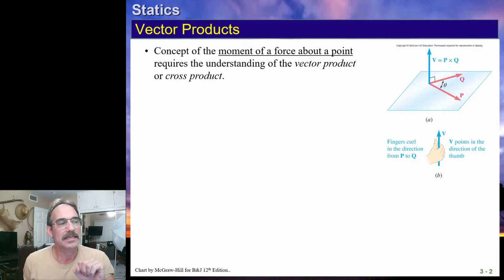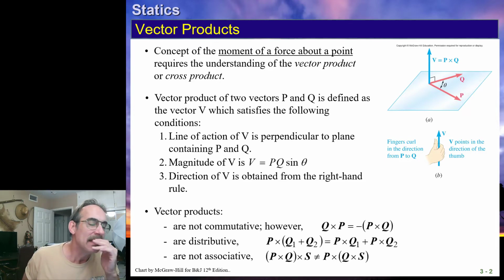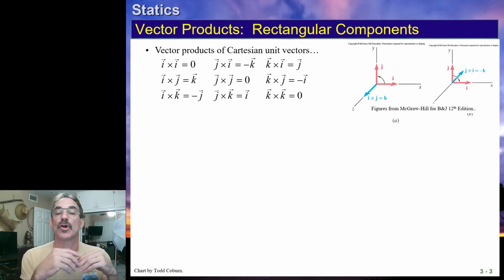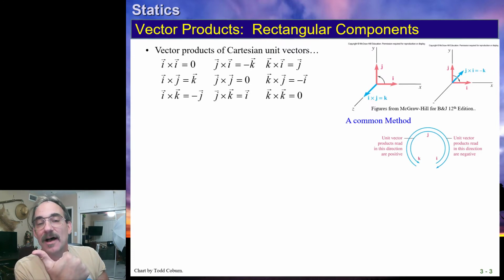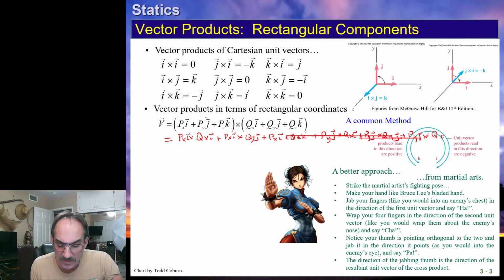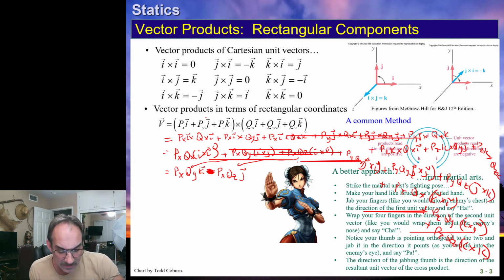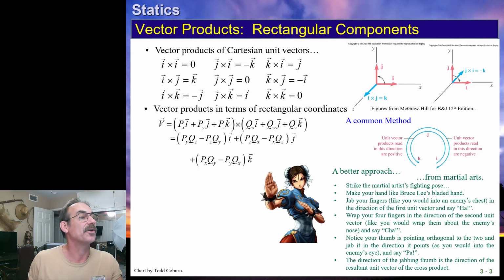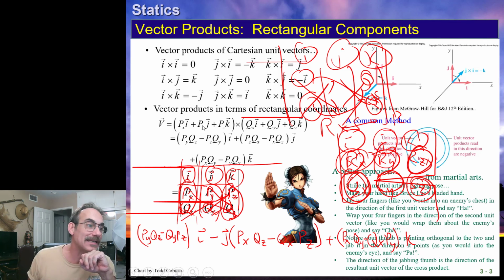Statics: L-05a - Vector Cross Products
Vector Cross Products are used in a wide variety of engineering & mathematics applications.  This video specifically describes how they work with an eye for Vector Statics Applications, where they are used to compute the moment for 2D & 3D forces.

This is lecture 5a for CPP's ARO2041 Statics class.

Prepared for you by Todd Coburn of Cal Poly Pomona, using Beer & Johnson's Vector Mechanics text.

Recorded  16 September 2021 by Dr. Todd D. Coburn